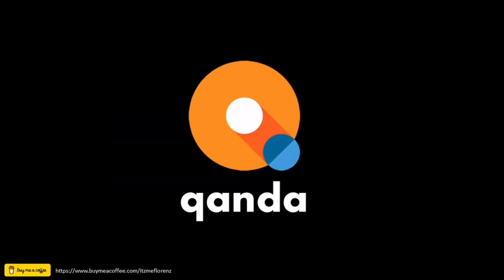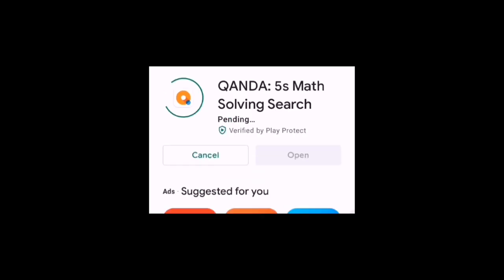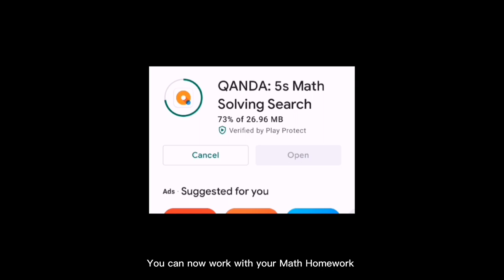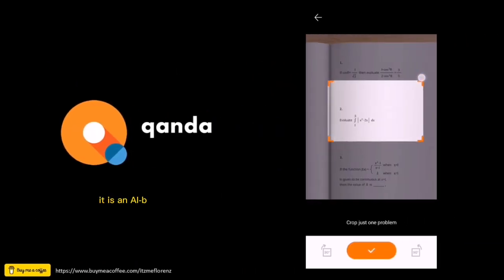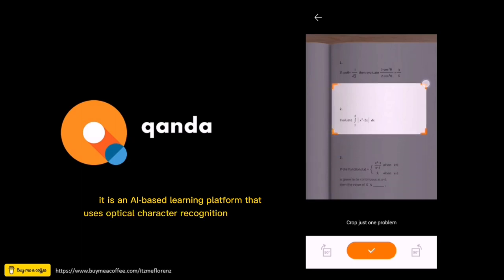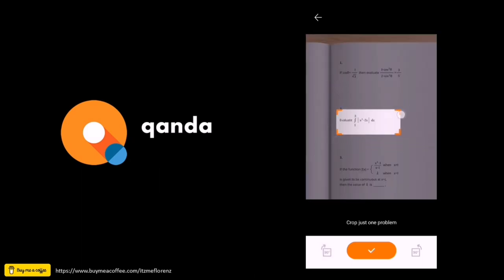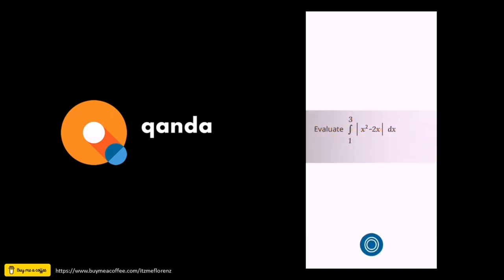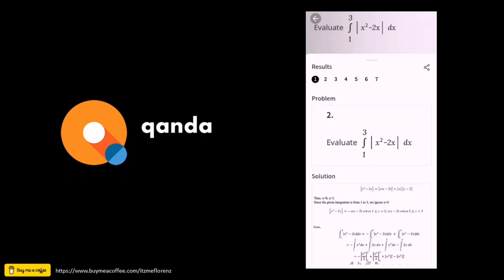QANDA math app that solve problems | vlog aesthetic 🍁 ( kdrama, eat & study ) bs physics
QANDA is a revy good app in solving math problems for free. In this video I will share to you what is QANDA since you always request to have a new math app the solve problems. This vlog is all about the things the I did for this week ( watching kdrama, study, thesis, review etc) and I'm into aesthetic lately in the way I edit my video so I hope you will like it. 🍃 🌥

😊 Likes and comments also help a lot 💚

Gear:
Huawei Nova 3i
Fuji Film XA5

the moment I met you